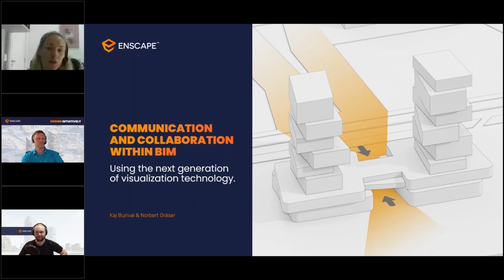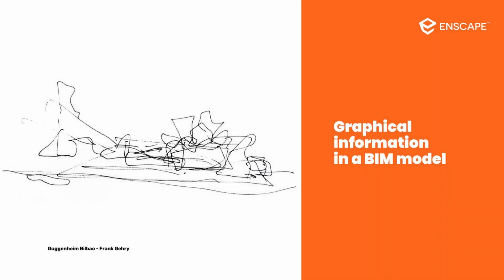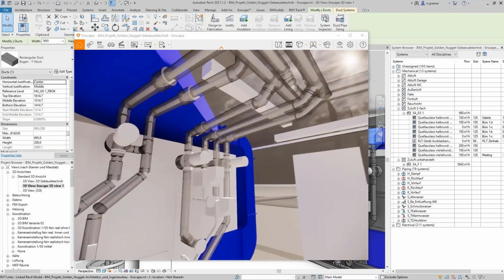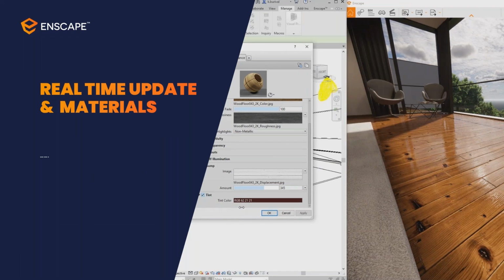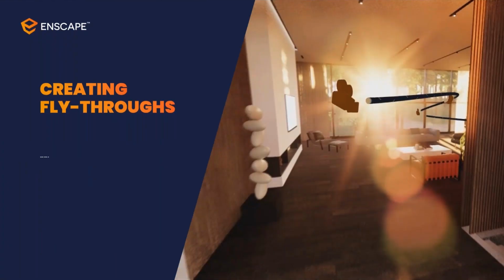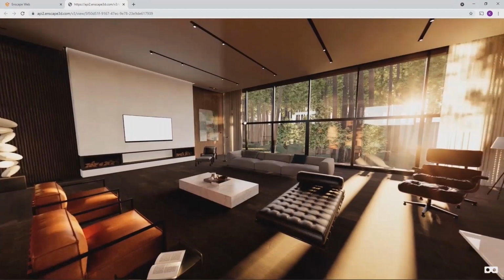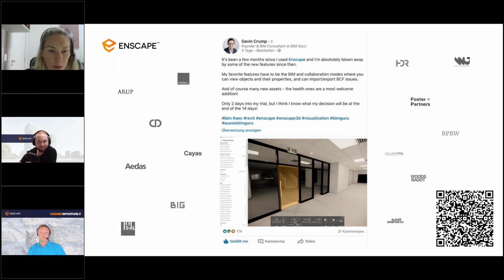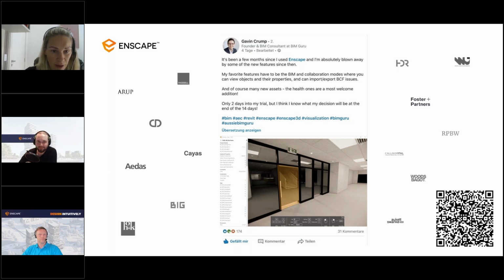Webinar | Introducing Enscape: The Next Generation of Visualization Technology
Learn all about real-time rendering with Enscape. Discover how you can benefit from today's video game technology without leaving your BIM authoring tool or CAD solution. Learn how to produce still images, videos, and the different ways to export your model to share with clients. See how effortless it is to explore your project within virtual reality, and find out how simple it is to collaborate within Enscape.

Enscape™is a real-time rendering and virtual reality plugin for Revit, SketchUp, Rhino, Archicad, and Vectorworks. It plugs directly into your modeling software, giving you an integrated visualization and design workflow.